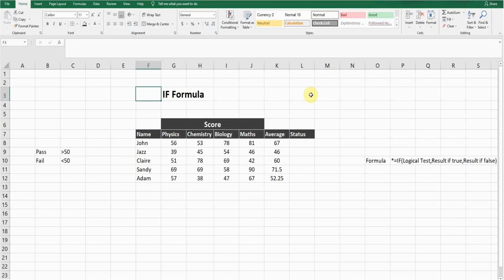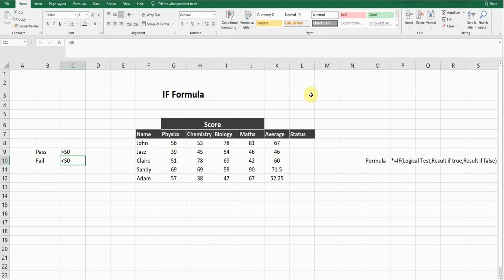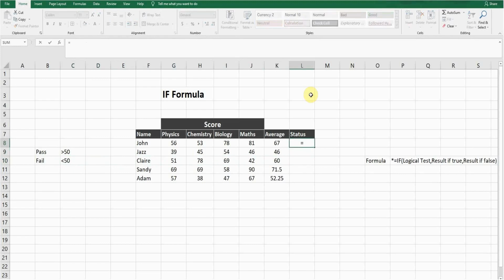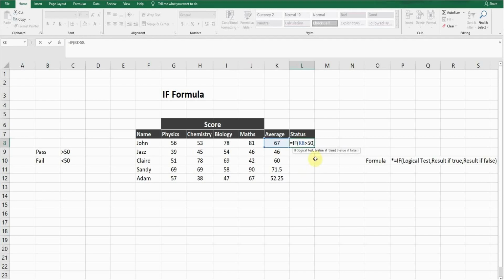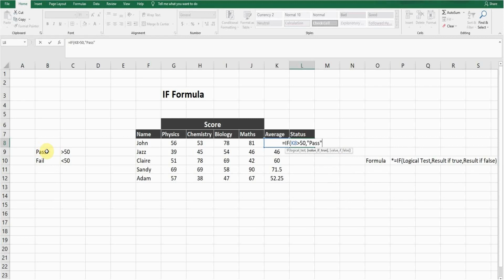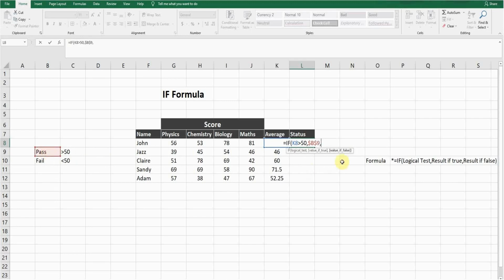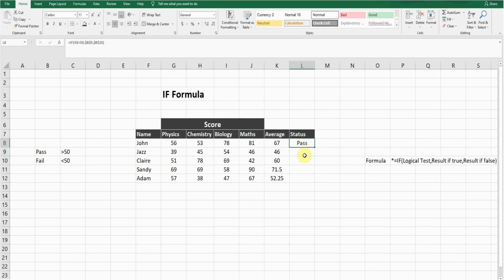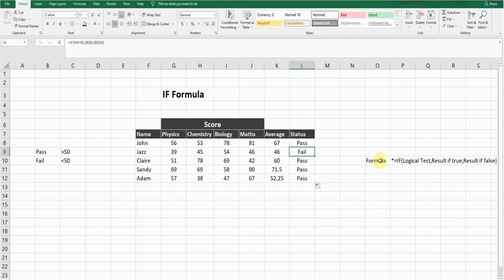If Formula in Excel Tutorial (Beginner Guide)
If Formula in Excel Tutorial is about explanation of if function in Microsoft Excel with simple example.